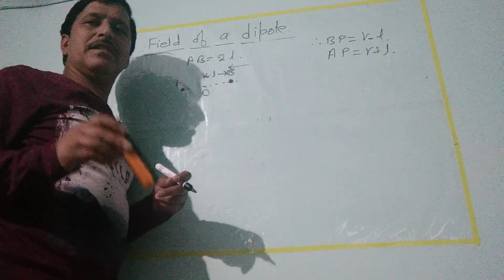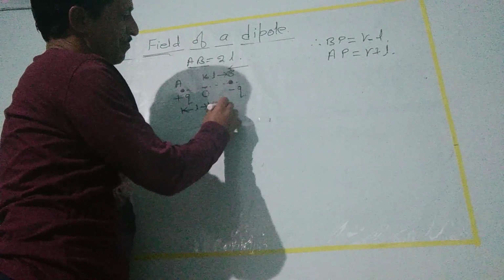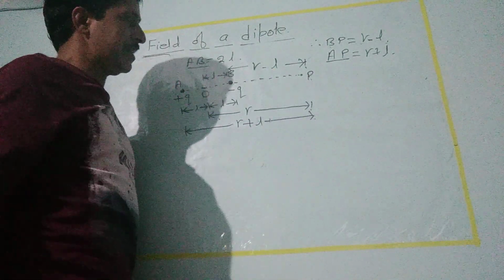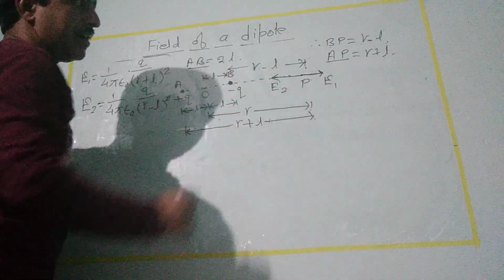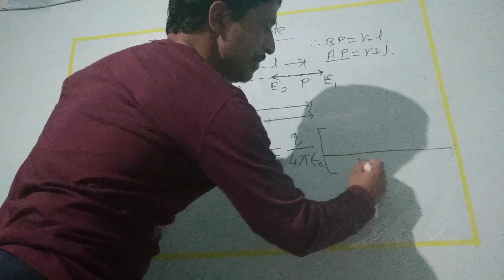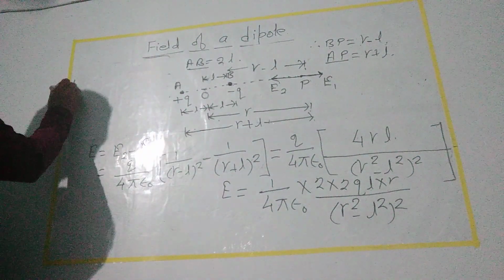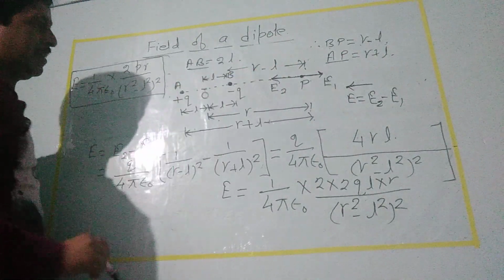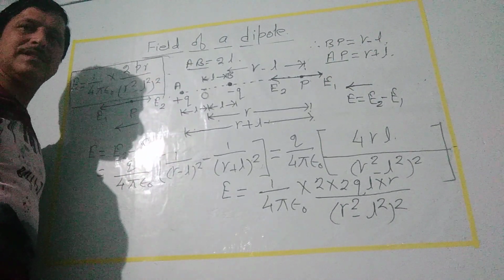Field of electric dipole on its axis.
Intensity of electric field.